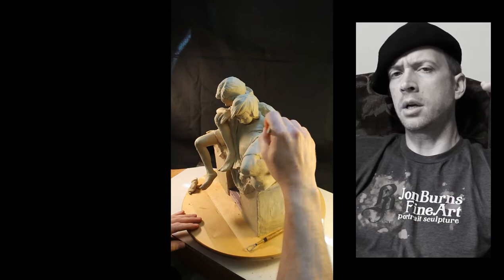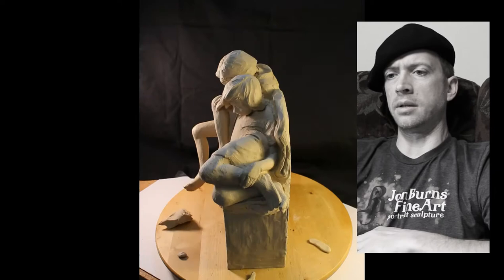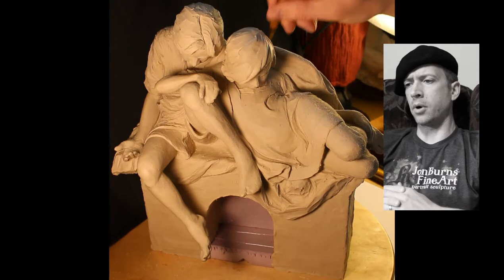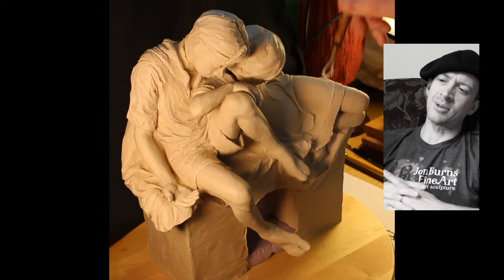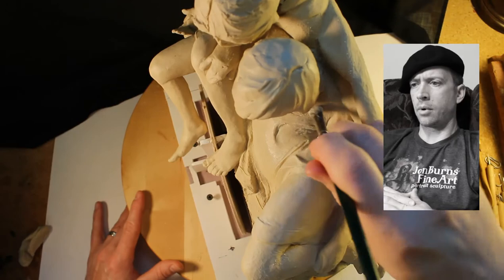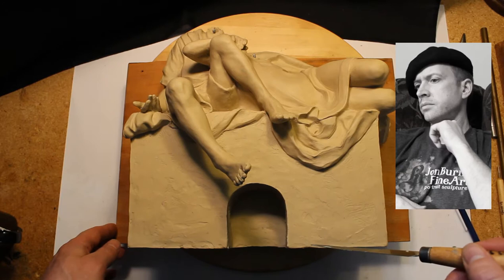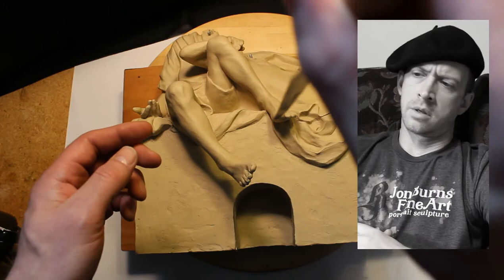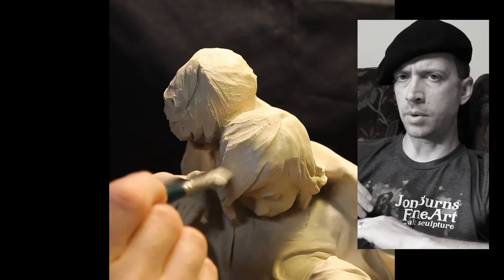HOW TO MAKE A SCULPTURAL CLOCK pt.2C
I’ve decided to take on this project I considered years ago. However, I want to add a sculptural element to the top of my clock. I have been inspired by the Dream Lady sculpture at the Lincoln Park Zoo in Chicago. I will cover the basics of incorporating the sculpture into the clock design. I’m breaking this series into 4 videos. Part 1: concept/design and armature design. Part 2: clay and modeling. Part 3: casting the sculpture and cutting out the gears. Part 4: finish and assembly. Thanks for coming along!

Please follow the links below to purchase these items through Amazon.com.

BOOKS - technical
Edouard Lanteri – Modelling and Sculpting the Human Form
Stephen Rogers Peck – Atlas of Human Anatomy for the Artist
John H. Vanderpoel – The Human Figure
George B. Bridgman – Bridgman’s Life Drawing

BOOKS – self improvement
Neville – The Power of Awareness (also includes Awakened Imagination)
Florence Scovel Shinn – The Writings of (includes biography)
The Game of Life & How to Play It / Your Word is Your Wand / The Power of the Spoken Word / The Secret Door to Success

SCULPTING MATERIALS & SUPPLIES
CraftWrap - Plaster Cloth Gauze Bandage for Scenery, Crafts, Mask Art, Models, Molds, Keepsake Belly Cast - Each Roll 4 inch x 15 feet (Single Roll)
1 Oz. Fiberglass Chopped Strand Mat - 3 Yards X 50" Wide for Hand Layup, Vacuum Bagging or Molding Composites with Epoxy, Polyester or Vinyl Ester Resins
Carriage Bolts ¼” x 20 SS, U-Turn, INC. (50 count)
Autobody Panel & Trim Removal Tools (for demolding/separating your mother mold)
60 Pack 1/4" Wing Nuts Zinc Plated Fasteners Parts 1/4"-20 Inches Butterfly Nut
AES Industries 294-1 Replacement 2-1/2" x 1-5/8" Curved Surform Blade (6 Blades)
Stanley Hand Tools 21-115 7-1/4 in. Surform Shaver
JB Weld 8277 Waterweld
Chavant NSP Medium – Sulfur FREE, 2lb Professional Clay (Green)
Alja-Safe Life Casting Alginate 3lbs (by Smooth-On)
Smooth-On Mold Max 30 (Trial Kit, pink color)
Smooth-On Rebound 25 2lbs (Trial Kit, orange color)
Smooth-On THI-VEX
Krylon Acrylic Spray Crystal Clear 11oz.
Premium Baltic Birch Plywood 6mm (1/4”) 12” x 24” by Wood-Ever
(I give Woodever two thumbs up for quality birch ply)
Titebond Original Wood Glue, 16 oz.
Dental Tools / Waxing Modelling Tools
Sandpaper Variety Pack 24pcs, 12 grits: 120 – 3,000 grit

STUDIO / HEAVY EQUIPMENT
DREMEL Drill (with ROTARY flex shaft & assortment of wheels) a very good deal
Drill Press, WEN 4212 10” Variable Speed
Scroll Saw, WEN 3921 16” 2-direction Variable Speed
WEN 3960 2.8-Amp 9-Inch Benchtop Band Saw
WEN 6502T 4.3-Amp 4 x 36 in. Belt and 6 in. Disc Sander with Cast Iron Base
Makita RT0701CX7 1-1/4 HP Compact Router Kit
Hiltex 10100 Tungsten Carbide Router Bits | 15-Piece Set
Titanium Drill Bit Set, DEWALT 21pc (DW1342)
Clamp-On Table Lamp Gooseneck Design (black)
Tabletop Lamp Gooseneck Design (silver)
Etekcity 0.1 g Food Kitchen Gram Scale with Bowl, Accurate Measuring Tools in Ounces and Pounds 11lb, Silver Stainless Steel

12V 30W Permanent Magnet DC Motor (3,000rpm) (for roto-caster)
& 12V – 40W 10A (PWM) DC Motor Speed Controller circuit board (combo)
Beveled Gears (for roto-caster)
10 Tooth Clutch Gear Drive Sprocket (for roto-caster)
Bike Chain (for roto-caster)

Music is used with permission through filmora 9 Wondershare editing software.